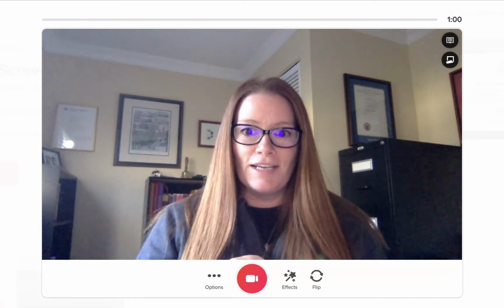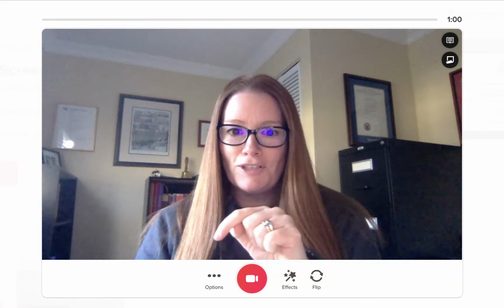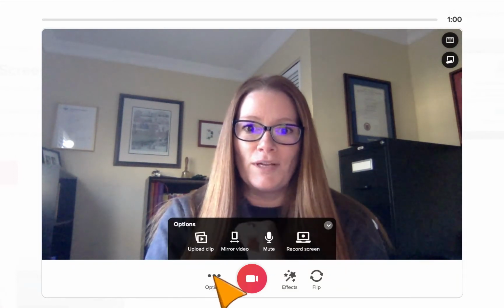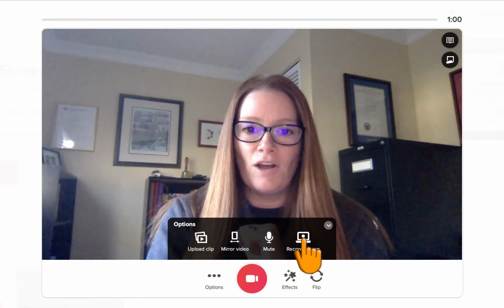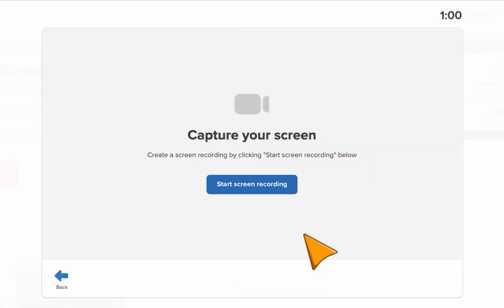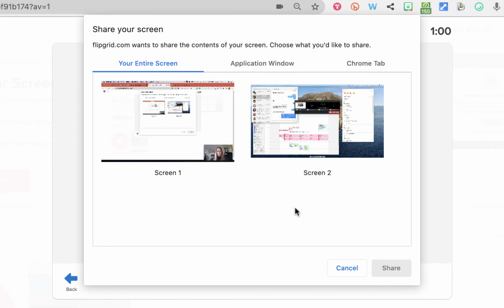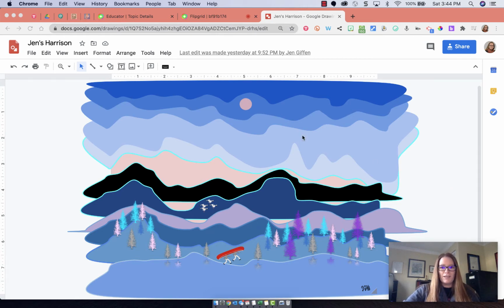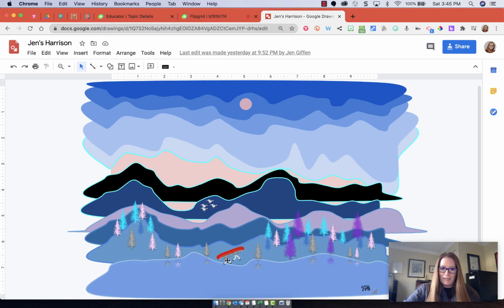Screen sharing in Flipgrid November 2020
In this video I demonstrate how to use the screensharing feature in Flipgrid and ask people to apply their learning by posting to this Flipgrid topic (with a great demo video from Darren Maltais - @MrMaltais